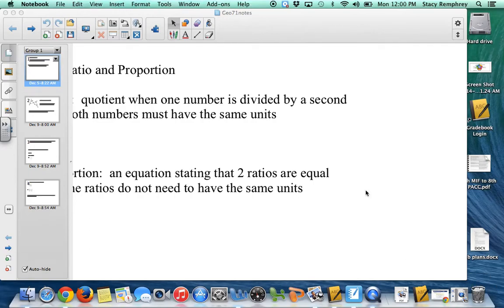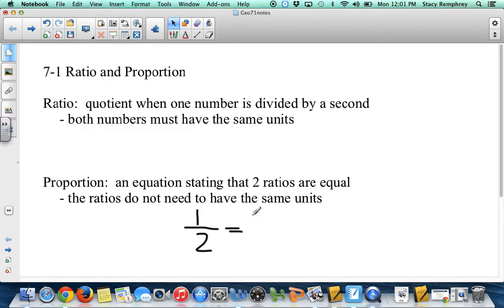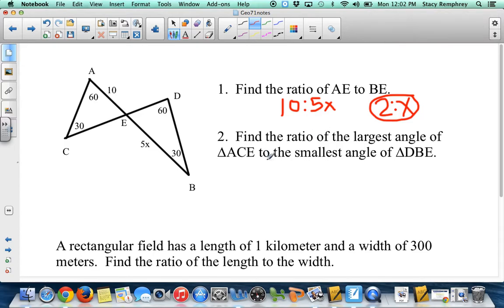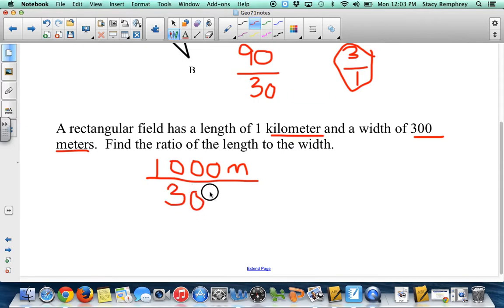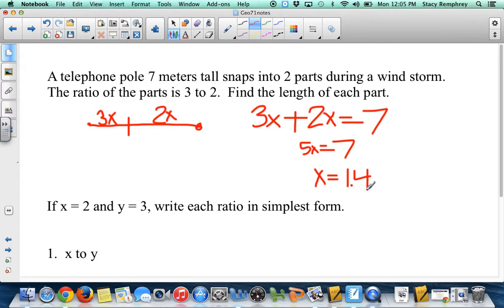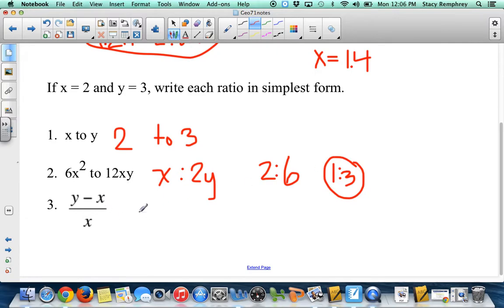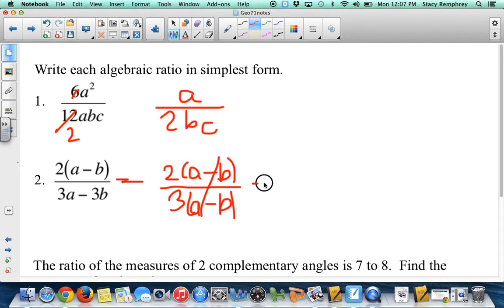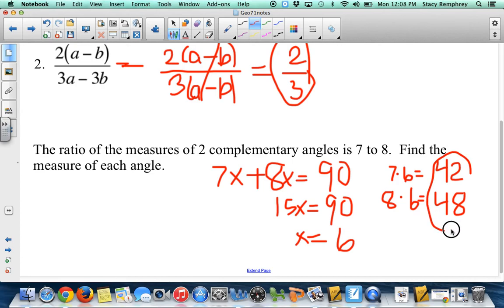7 1 lesson